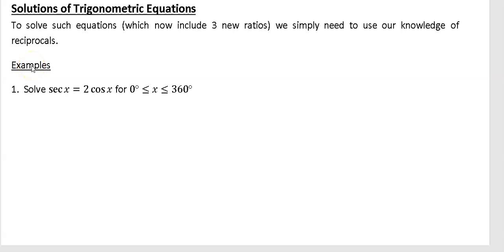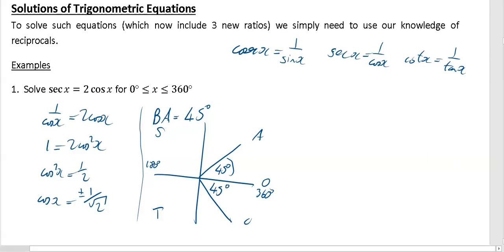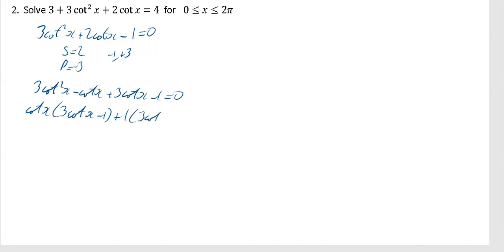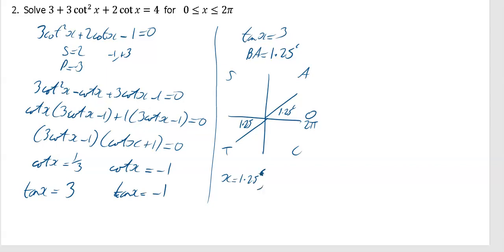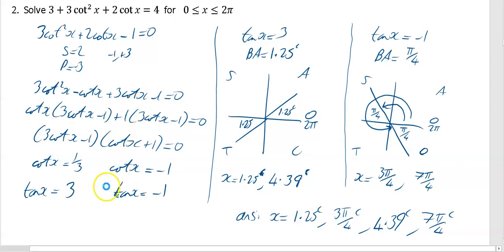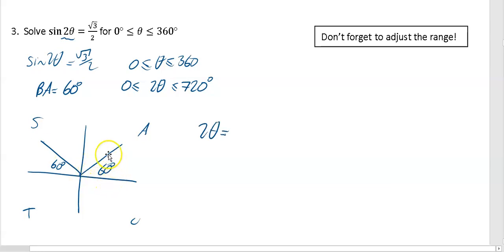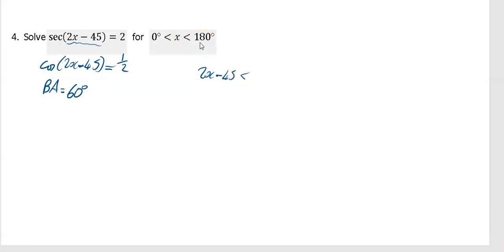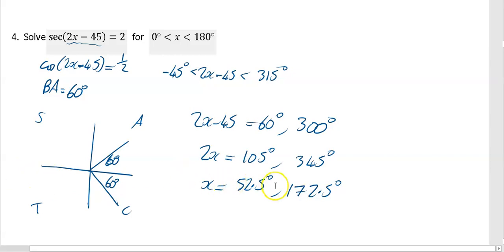Trigonometry Video 4